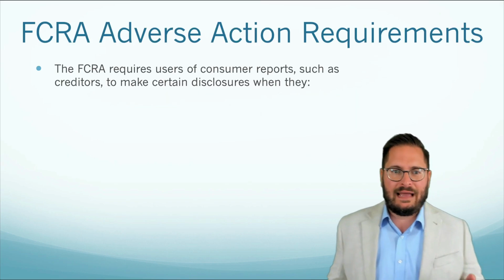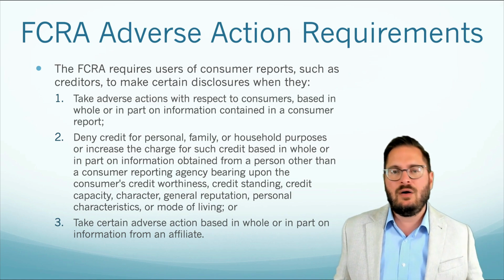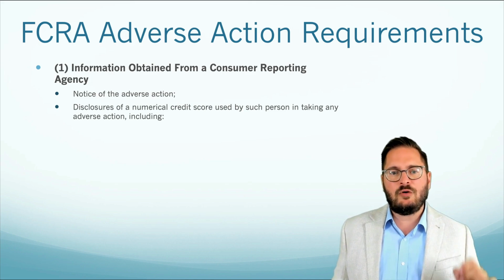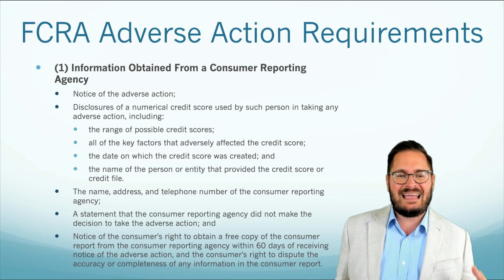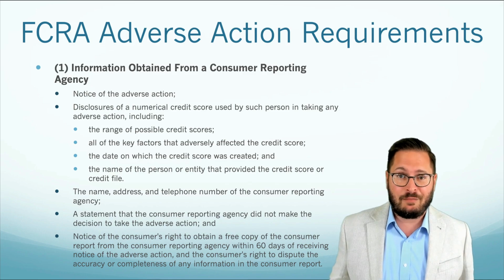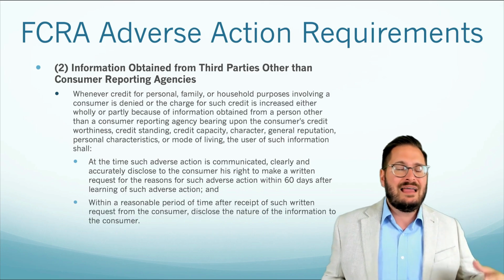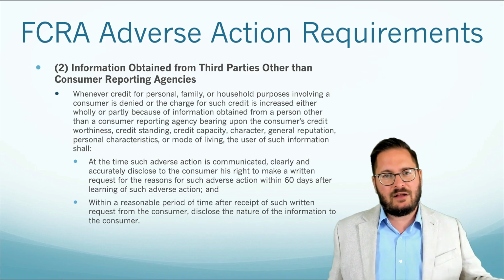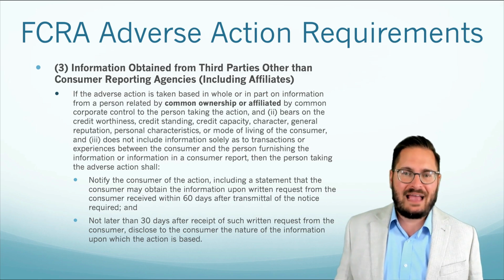What must be included in an FCRA Adverse Action Notice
In this Compliance Clip, Adam discusses  the requirements that must be included in a FCRA Adverse Action Notice. Adam talks about the specific requirements for each instance when a notice of adverse action is required to be provided to consumers.